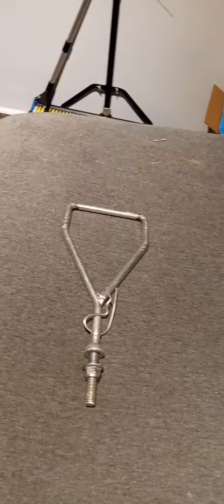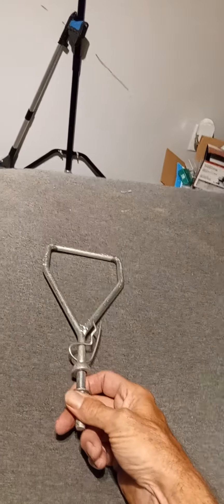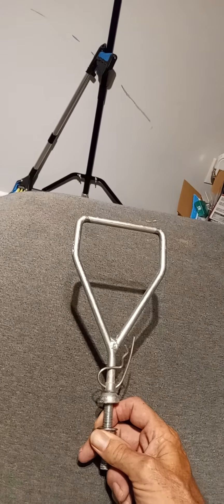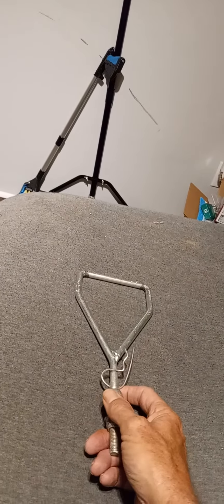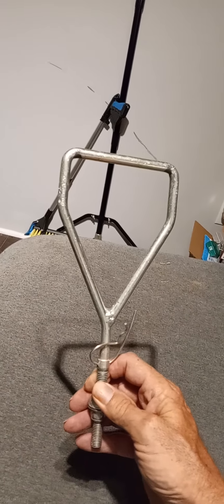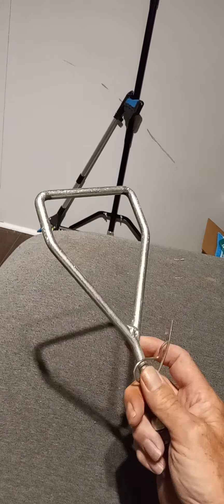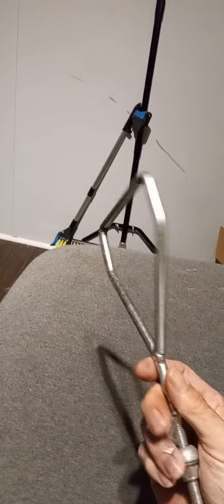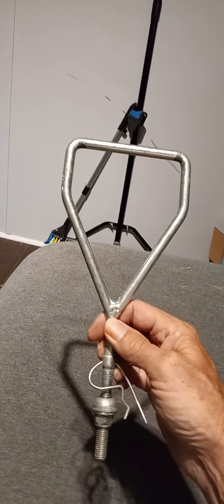July 8, 2023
keep an eye on this support bracket for your John Deere mower if this is the one that is supporting the mower deck on your John Deere mower